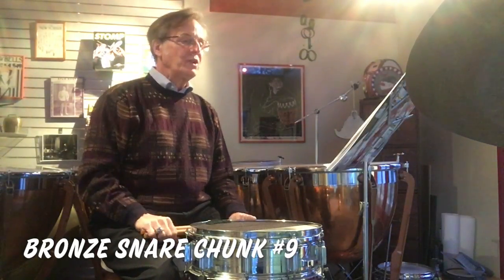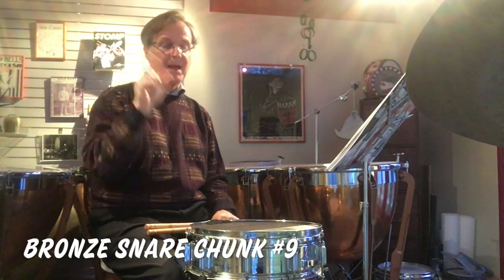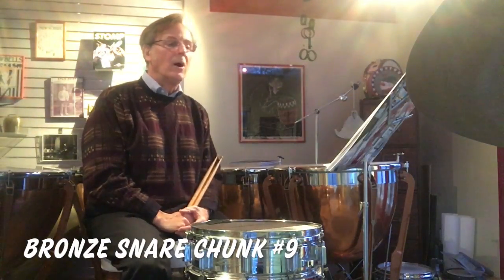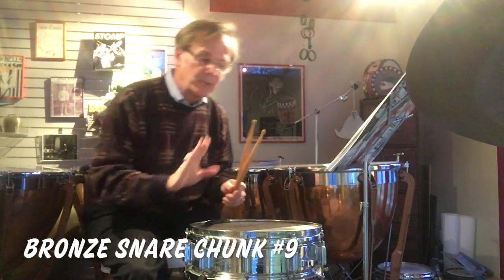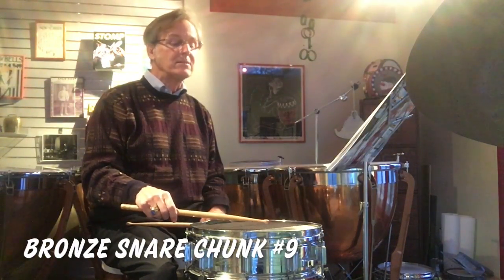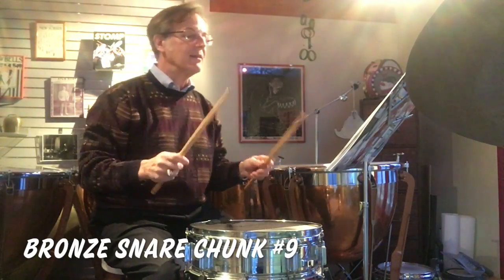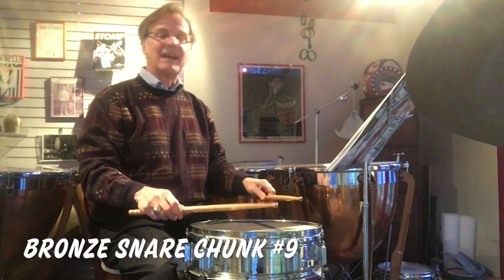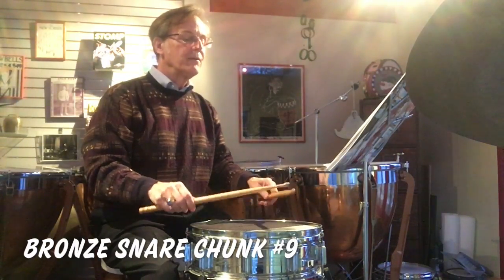Bronze Snare Chunk #9